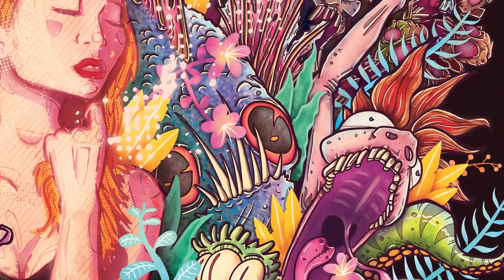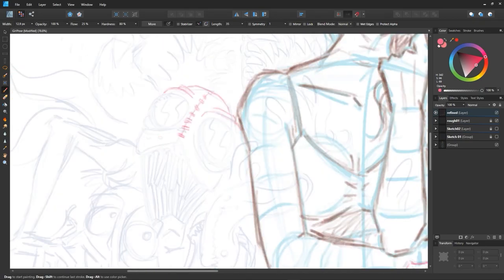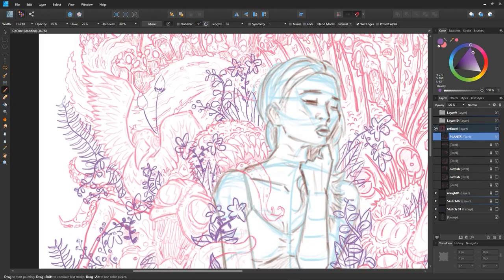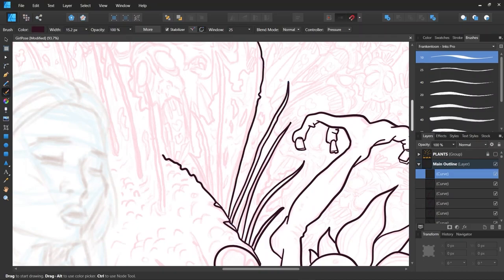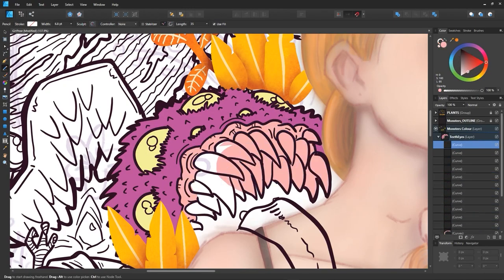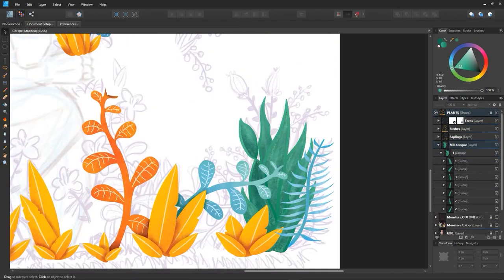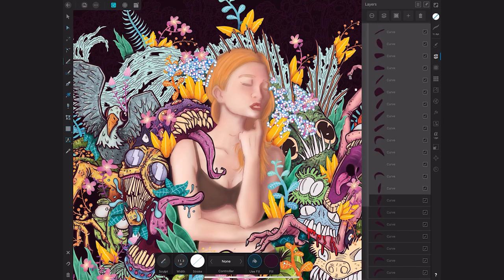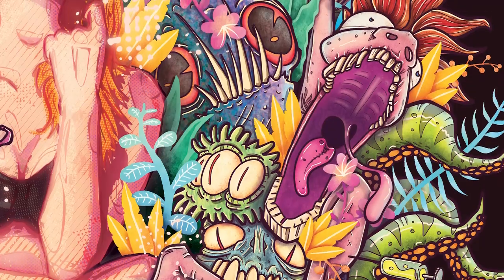Affinity Designer Desktop + iPad Pro - Time-lapse & Breakdown (Beauty in Dissonance)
In this video, I break down one of my pieces called Beauty in Dissonance. This project took me a long time to make and I wanted to try and include the whole process. I started with the desktop version of Affinity Designer, before switching to the iPad version later on.

This video is a long one, so feel free to use the chapters to skip around to different parts. Thanks!

Chapters:
00:00 Intro
01:26 Sketching ideas
04:04 Rough outline
10:55 Base colours (girl)
11:41 Plants
13:50 Fine lining
17:32 Details
20:17 Base colours (creatures)
23:10 More plants
24:49 Switching to iPad
26:11 Shading (creatures)
31:52 Process recap
32:59 Final adjustments
33:31 Outro